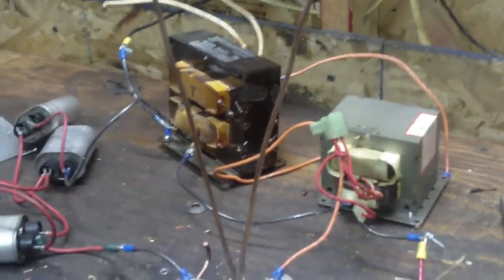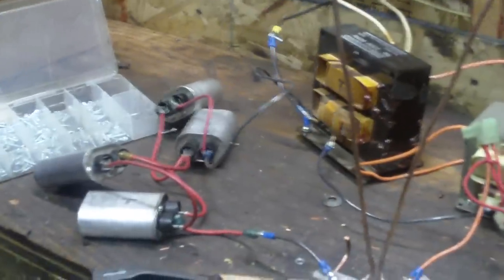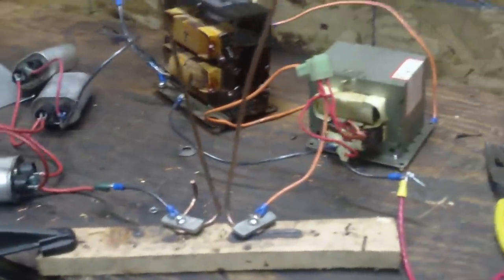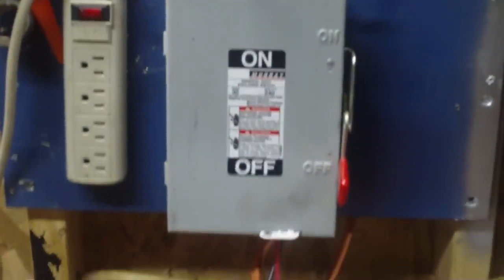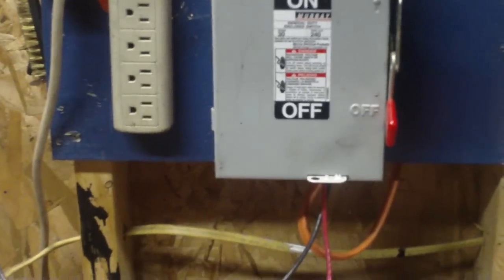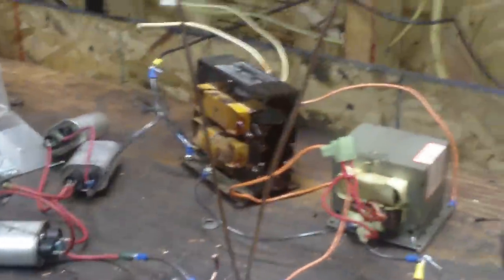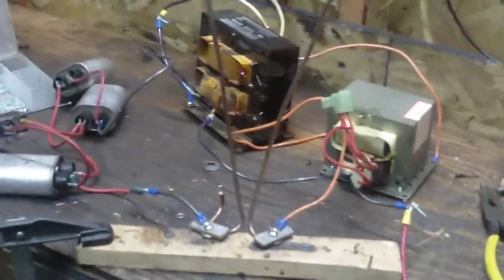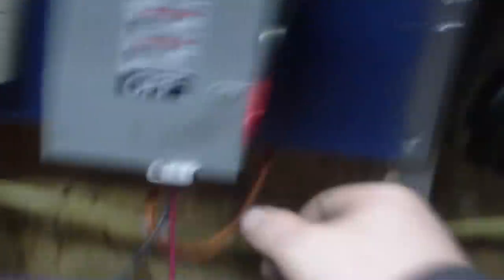Dual MOT Jacobs Ladder 4KV ( Running Off 240VAC )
This is very dangerous and should not be attempted by anyone with no high voltage or electrical experience, i am a licensed electrician and know all safety rules that deal with electricity and high voltage. This a dual MOT (microwave oven transformer) jacobs ladder with a 4 capacitor resonant circuit in series with it (2 caps in parallel in series with 2 more in parallel) this is approx. 4,000 volts AC, at about 2 amps or so (give or take) and is operating with NO ballast, draws about 40 amps at 240volts, running off a 30 amp disconnect with fuses then straight off a 30 amp breaker in the breaker box. if it runs any longer than this, it will blow a fuse/kick breaker. the wire is a number 6 solid copper ground rod wire.